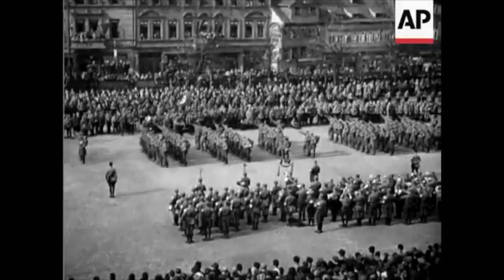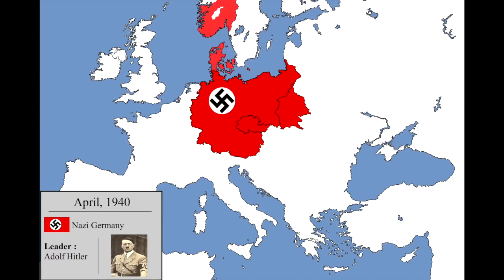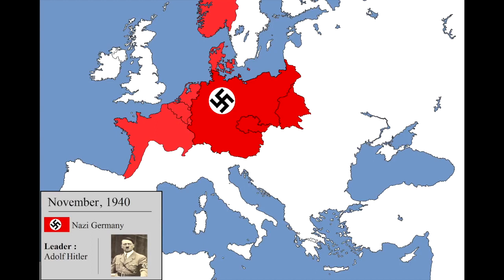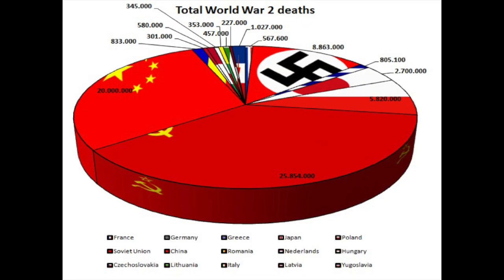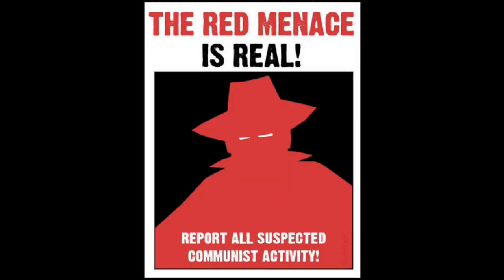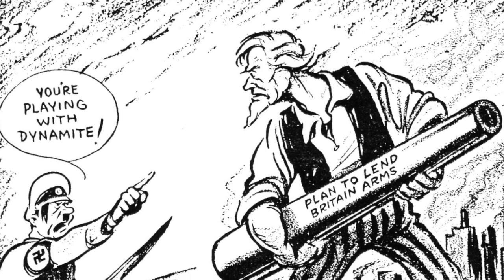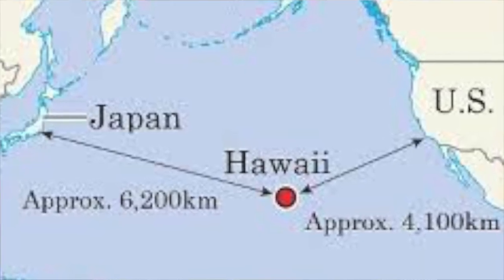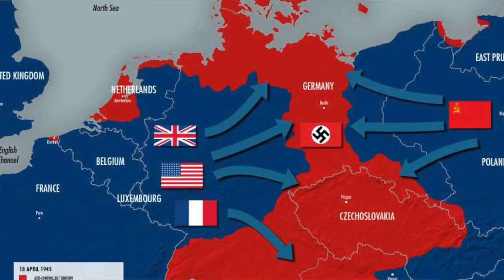WW2 - The Start